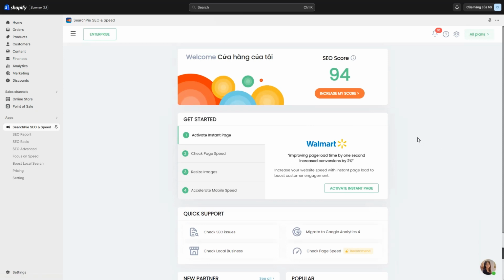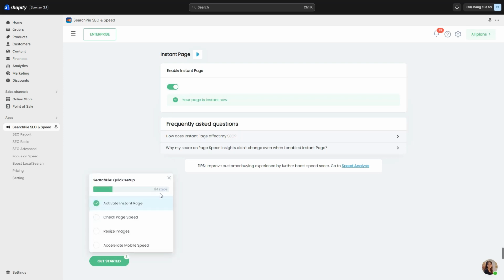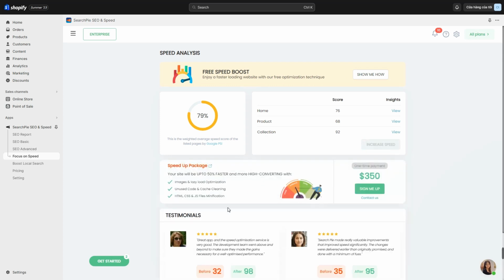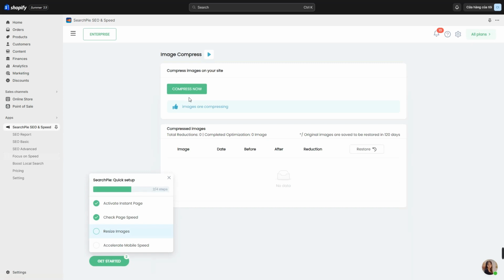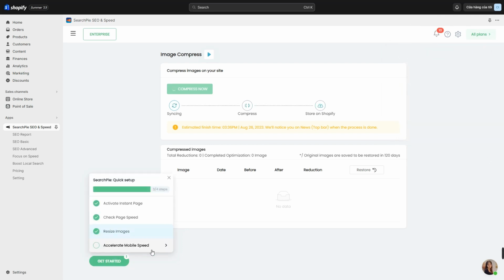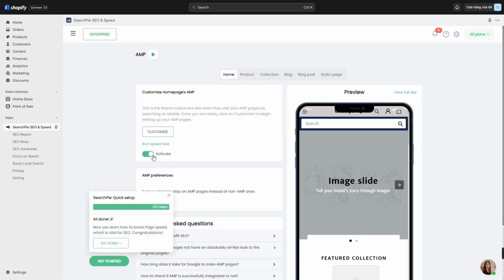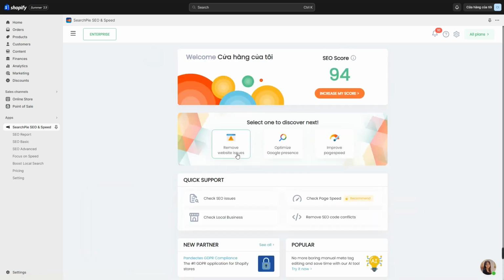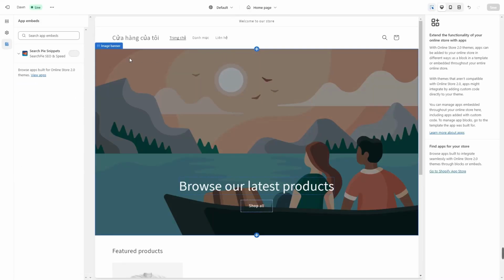Search Pie: How to Get Started | SEO Tutorial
You don’t need SEO experience or hire an agency to have your Shopify store rank high in search engines. Everything you need is Search Pie - a top Shopify SEO app.

In this video, let's see how to get acquainted with the app for the first time.